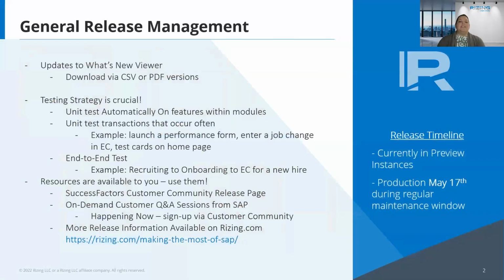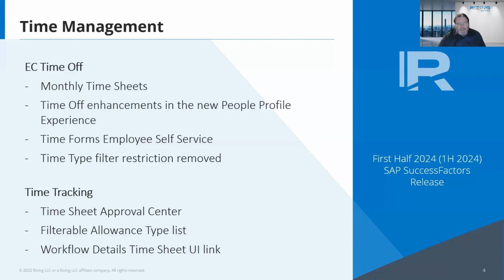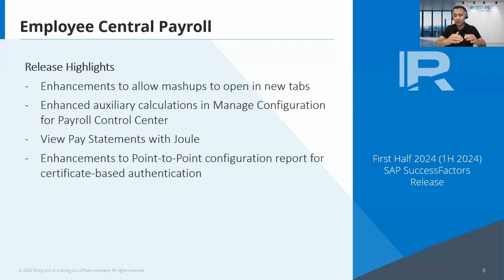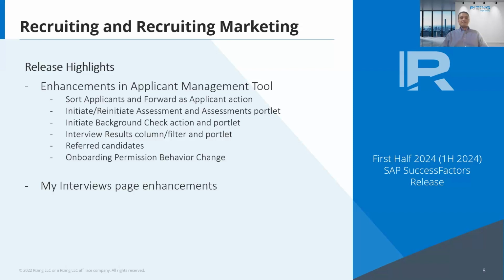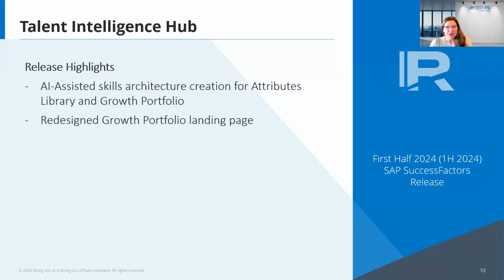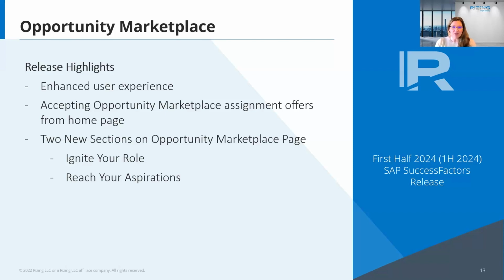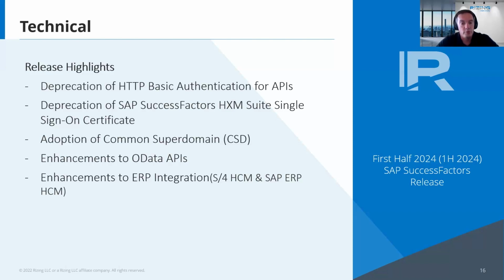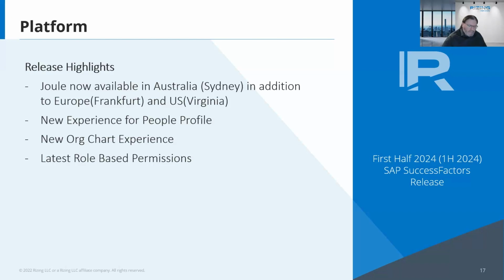[FIRESIDE CHAT] Everything You Need to Know about H1 2024 SAP SuccessFactors Release| Rizing HCM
Find out what's hot in the SAP SuccessFactors H1 2024 SAP SuccessFactors release updates. Join our team as they break down the highlights and discuss what's got them excited with the new features. 💙
Rizing is a global leader among SAP Human Capital Management consulting partners. SAP is all we do.

Our strong foundation with SAP ERP empowers us to be the partner of choice for migration to the cloud. Our payroll and HCM business expertise ensures a smooth transition to the intelligent enterprise. We support customers from pre-project planning, project execution, and SAP SuccessFactors implementations to full HR cloud management. We specialize in the SAP SuccessFactors platform, and our in-depth knowledge extends to the total workforce with SAP Fieldglass.